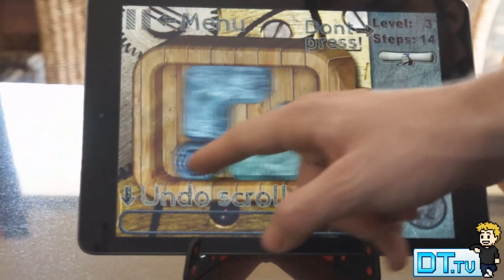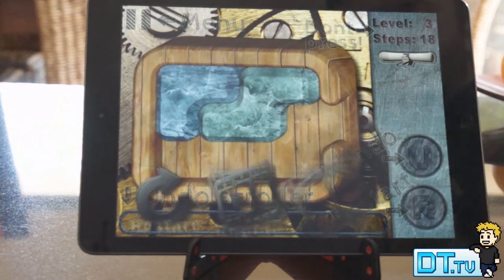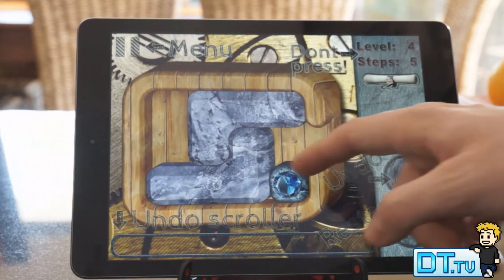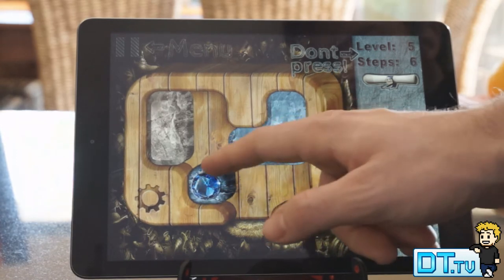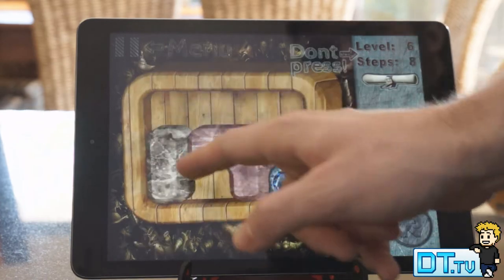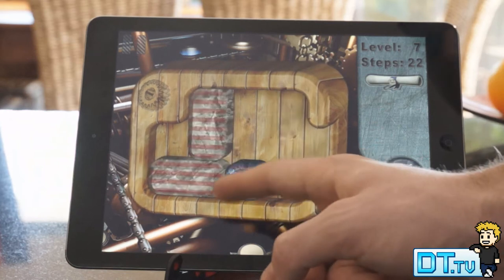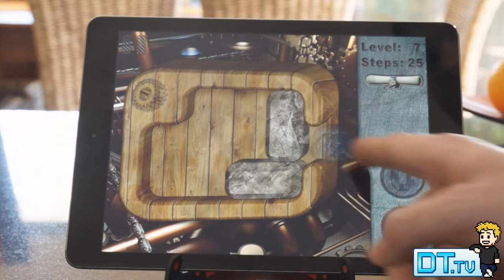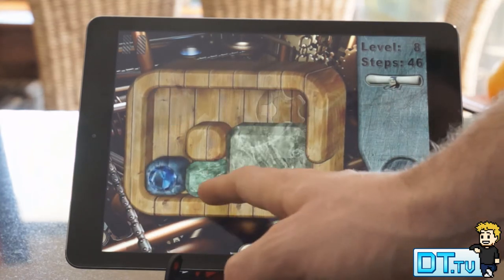Challenging Puzzle Game || Spinin HD App Review For iPhone, iPad, and iPod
SpinIn is an amazing puzzle game. Most of its puzzles contain no more than three pieces!!! Yes, you've heard correctly. Most of the levels in the game consist of three pieces or less. We know this may sound strange, but it's true!

Permission has been given to use the backing songs from Lion'N'Prime and Nomia